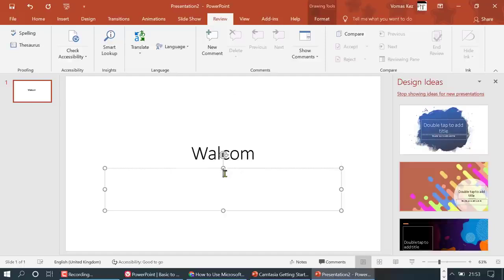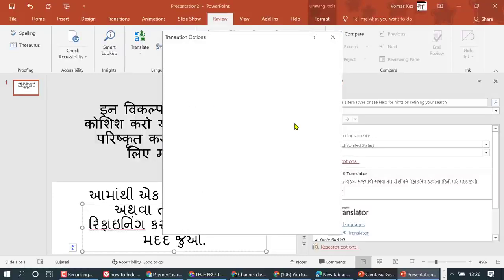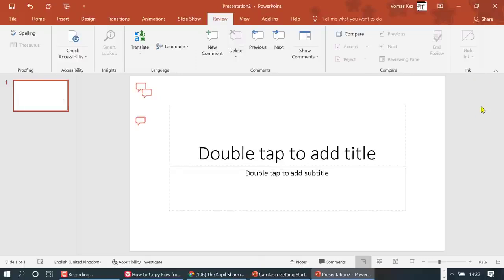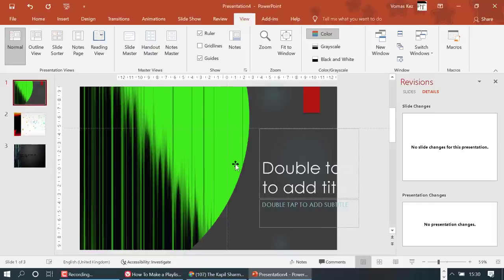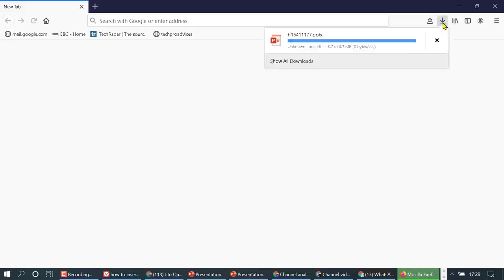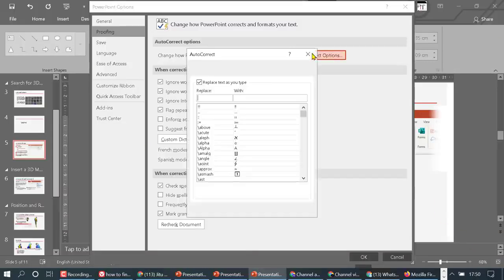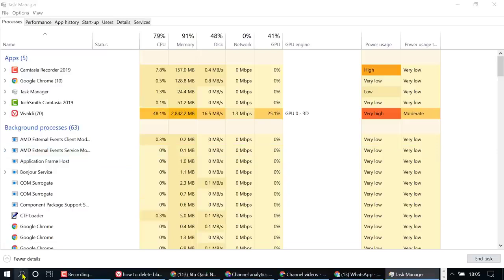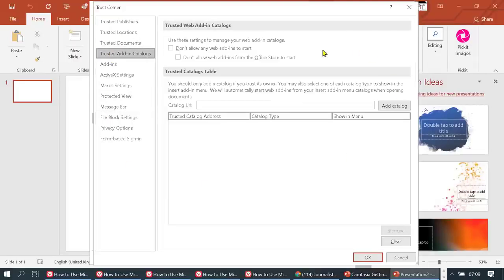PowerPoint: Basic to Advanced Tutorial [Part 3]